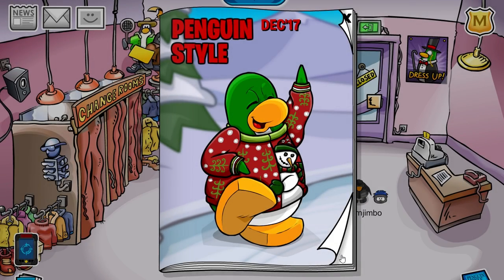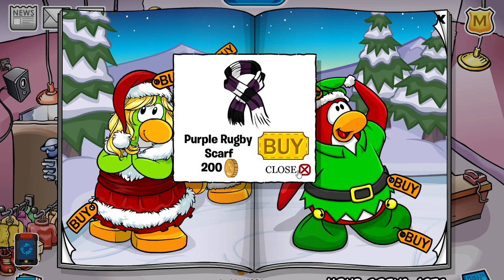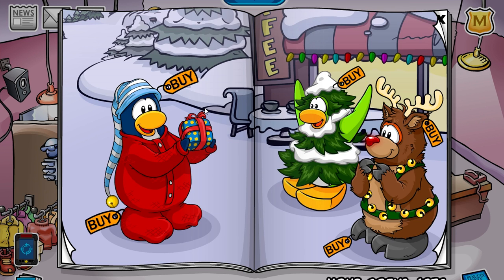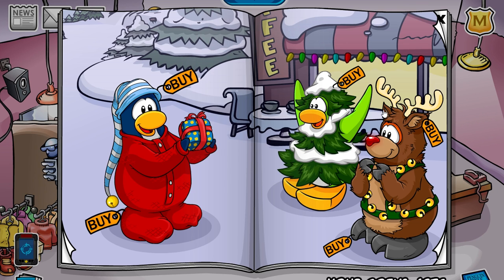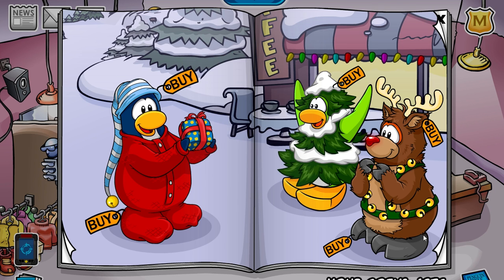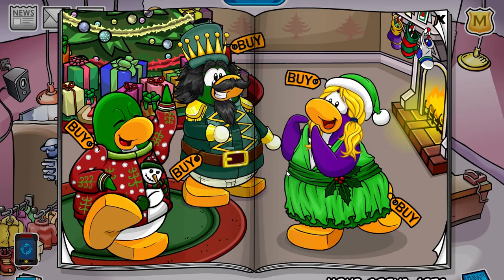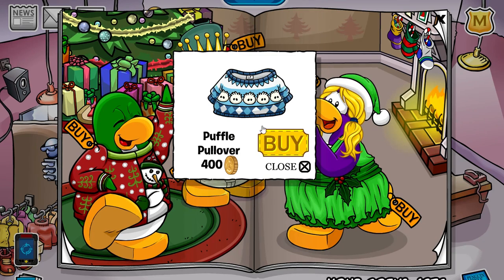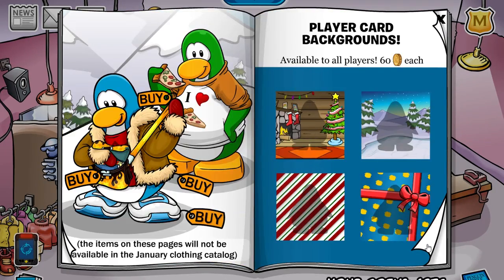DECEMBER PENGUIN STYLE CATALOG CHEATS (Club Penguin Rewritten)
New December Catalog!